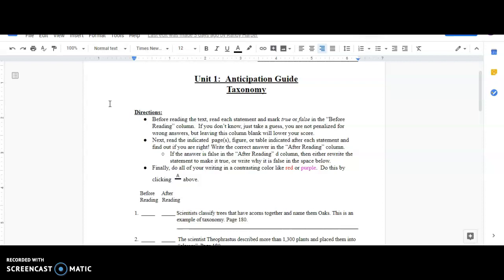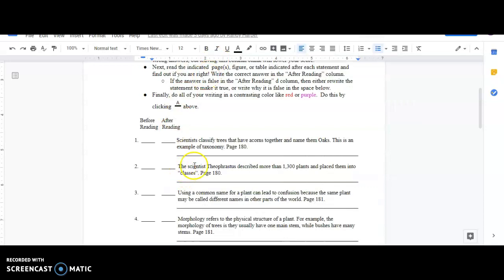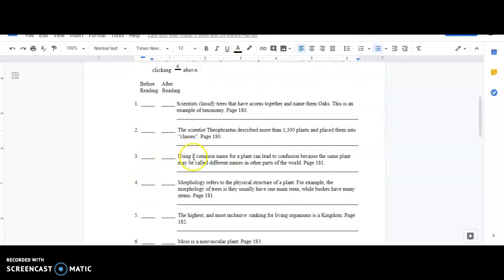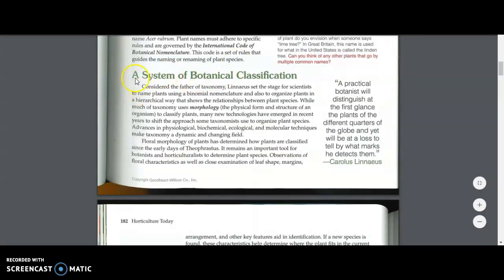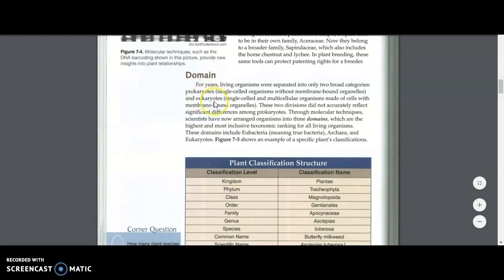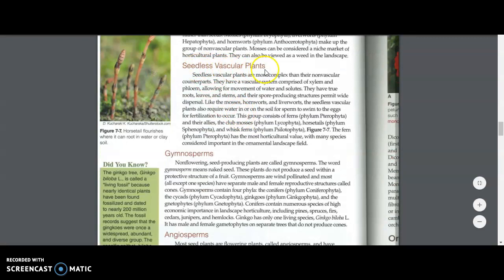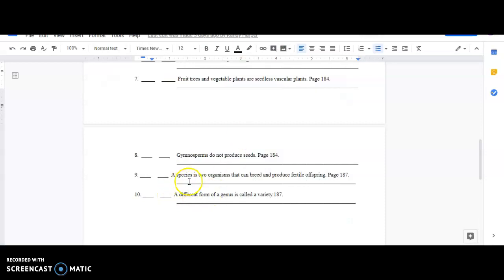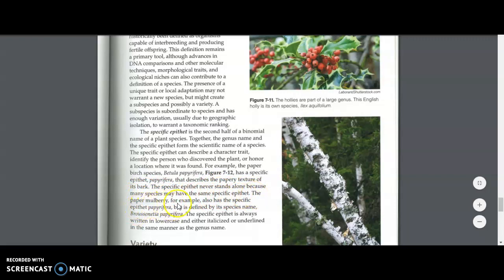Unit 1: Aniticpation Guide Taxonomy